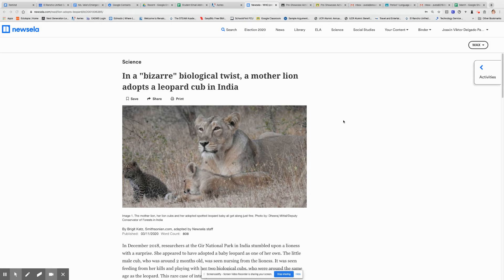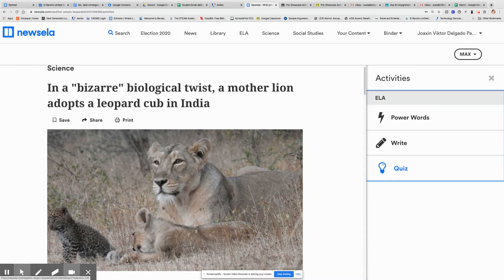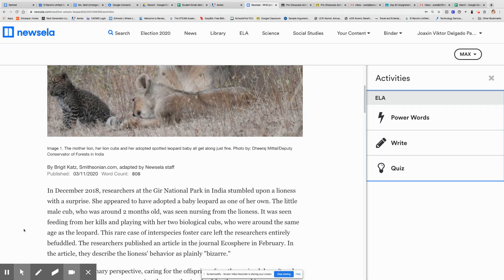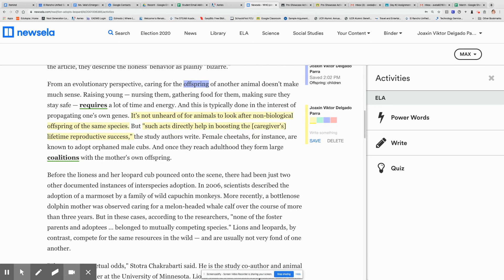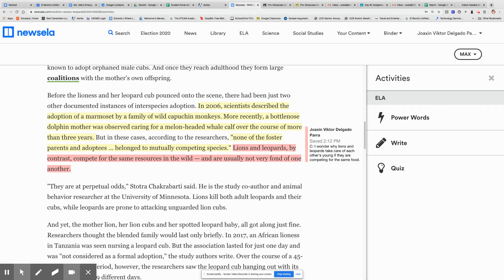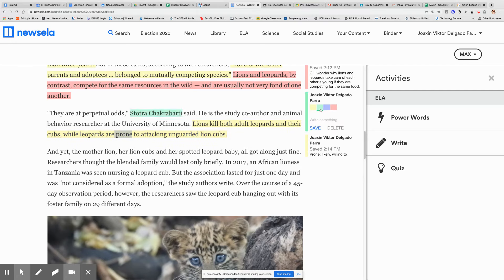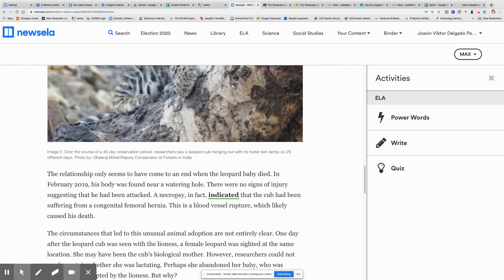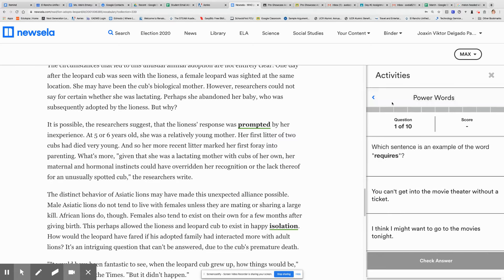Day #3: Newsela "Mother Lion Adopts Leopard Cub"